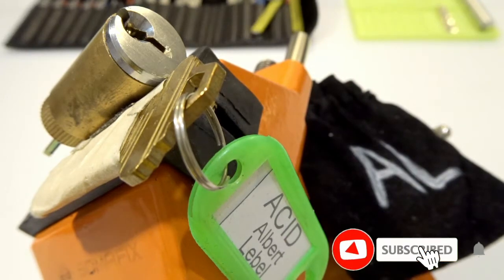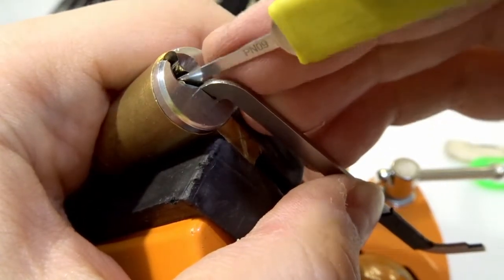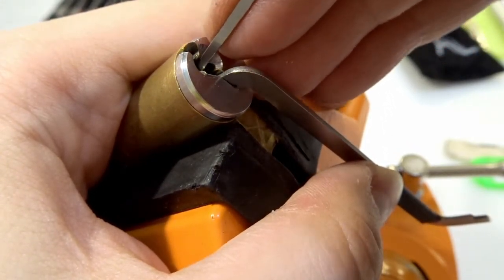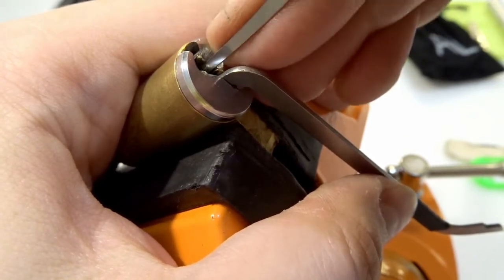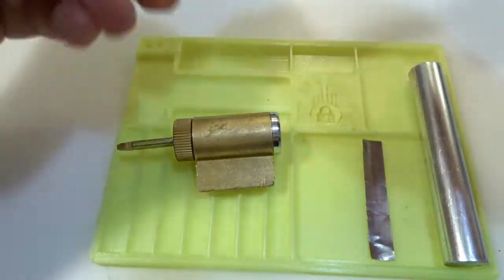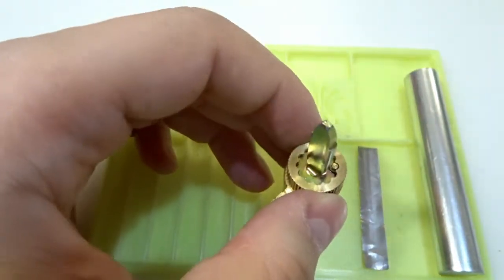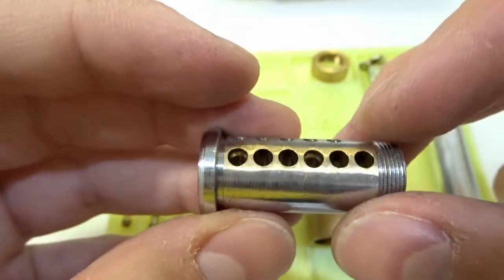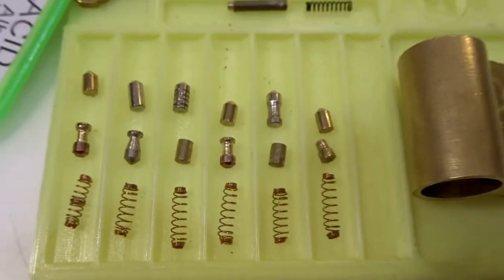188 🔐 ACID by Albert Lebel picked and gutted